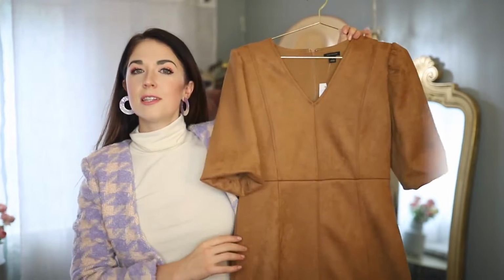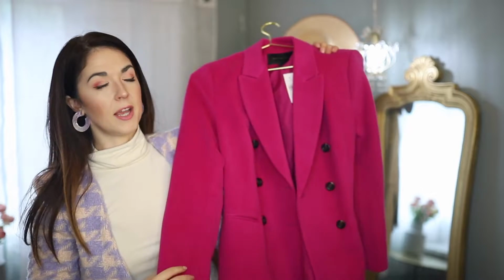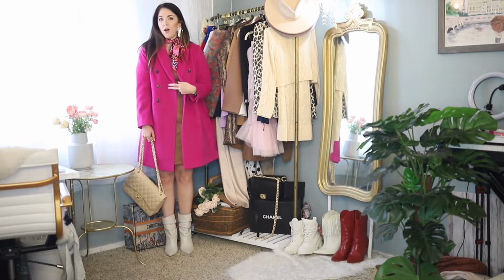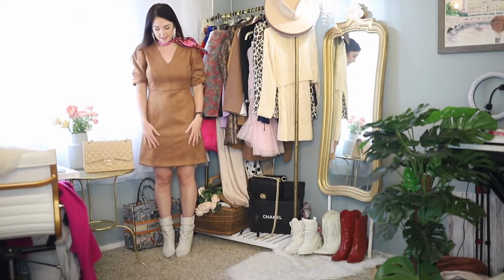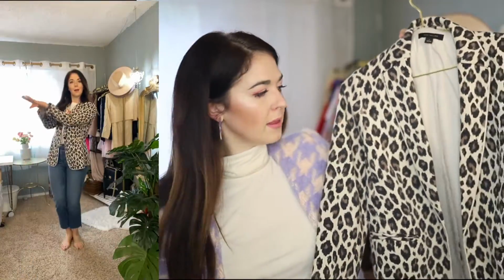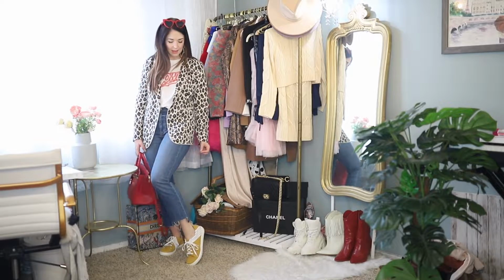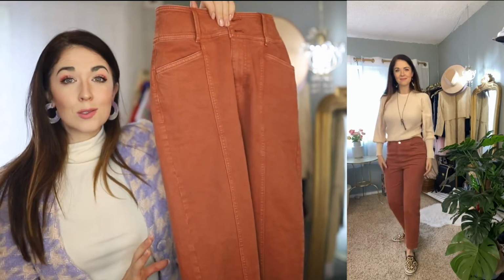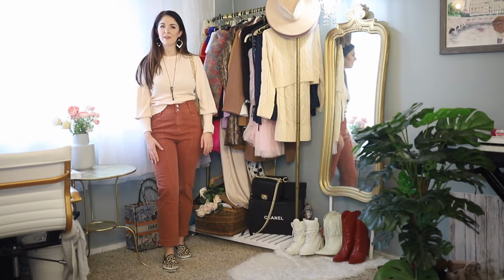Ann Taylor Haul Haul Fall 2020 | Classic Clothing Outfit Ideas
Ann Taylor Haul Fall 2020
So Ann Taylor is not a place that I have shopped at a ton in the past, but I do love how you can find really nicely made, classic pieces there that are likely to be closet staples for seasons to come! I also have to say. I found the perfect Emily In Paris pink coat here and it is so good! Do you shop at Ann Taylor? Where would you like to see a haul from next?

SHOP MY ANN TAYLOR HAUL:
- Faux Suede Dress, runs big, size down, I am wearing a 4
- Pink Coat, runs slightly large size down, I got a small
- Leopard Scarf
- White Booties
- Flap Bag: shoot me a  dm on ig, @missmoorestyle
- Leopard Blazer size 6, tts
- Similar Bowie Tee
- Similar Jeans
- Sweater, small, tts
- Rust Colored Jeans, size 4 runs big